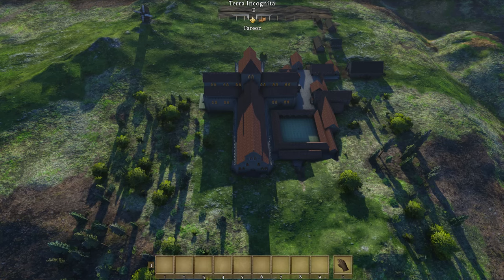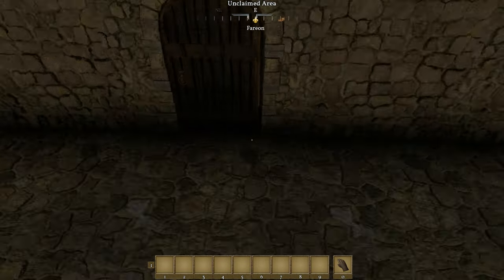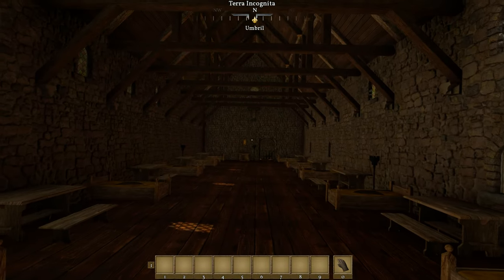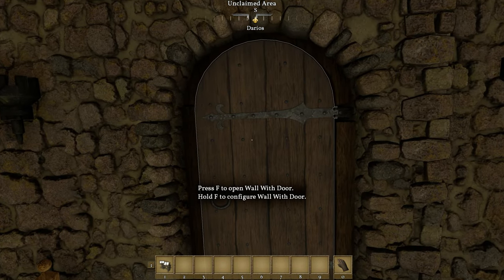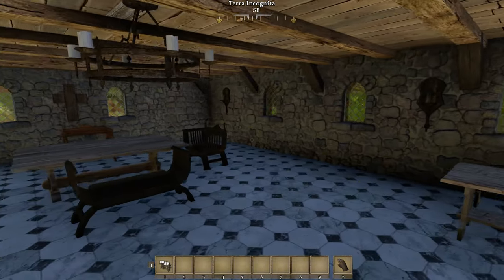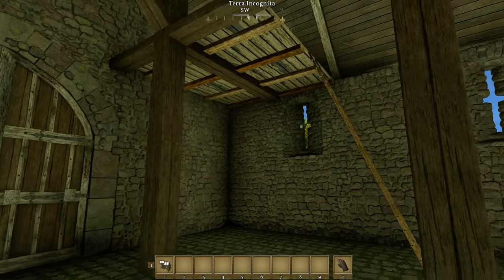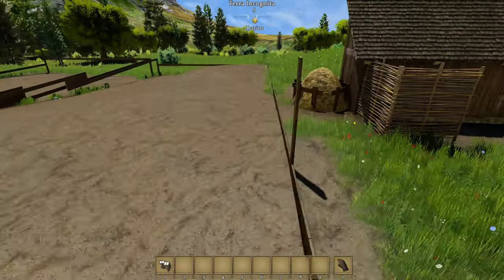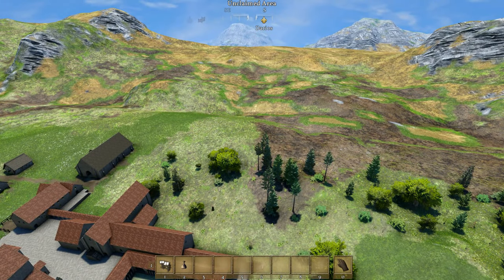Medieval Engineers 13/03/2019 St Wilfrith's abbey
A 14th century English abbey and surrounding buildings, with many mods provided by the Steam community and by wolfgar7474 in particular. My thanks to them. Structural integrity is 'off'.

A major overhaul is needed now as a new mod has been released: "Gothic architecture & more" by Shad. I'm looking forward to that. And I'm hoping that this game continues to expand in the near future with more authentic additions. Perhaps I should learn how to mod!